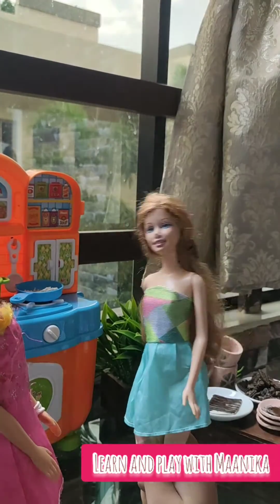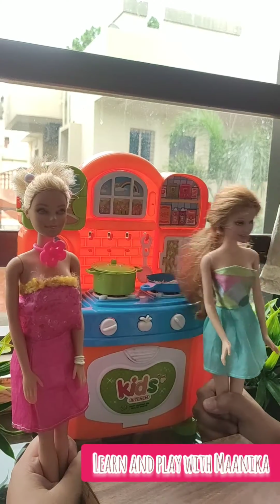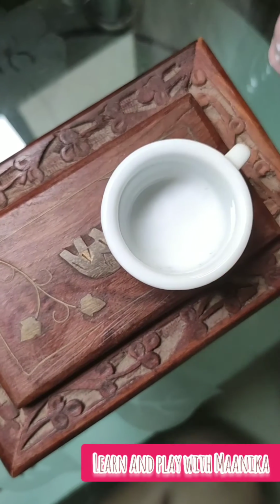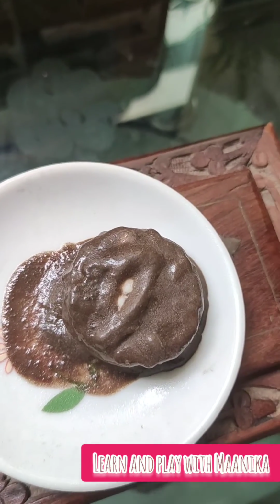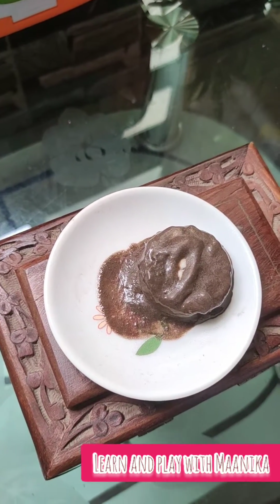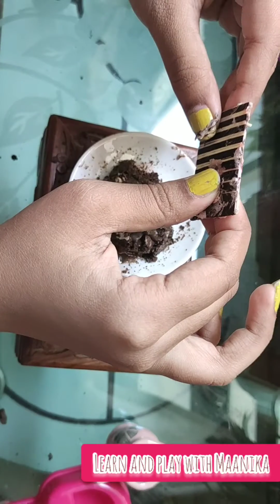Saira's surprise birthday cake making video| part -1| video by Maanika 🌼